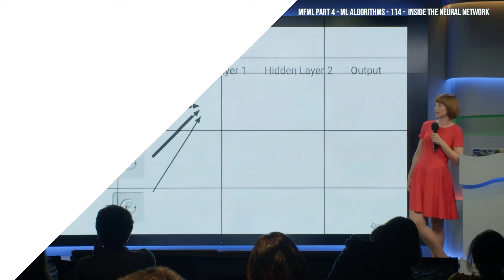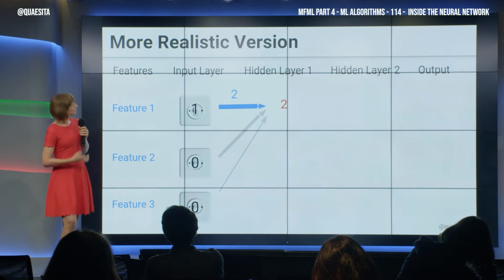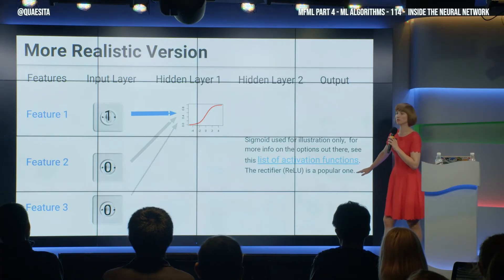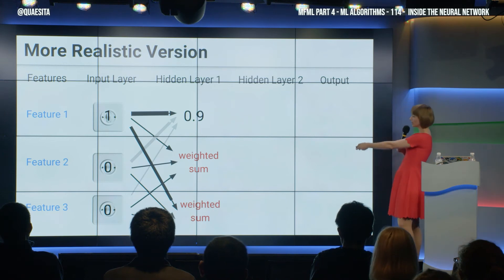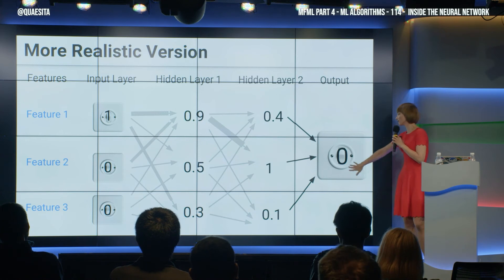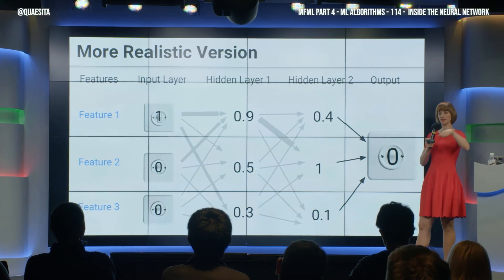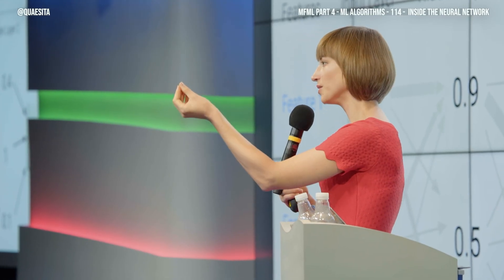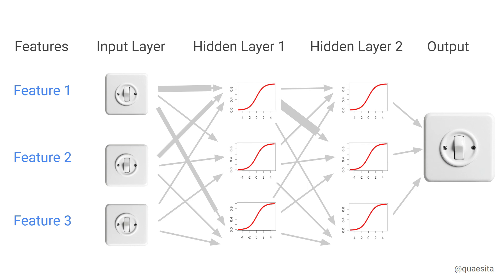MFML 114 - What's inside a neural network?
Now that you've seen a no-math intro to neural networks, let's take another look, this time with a more realistic example...

Be sure to watch this episode along with episode 113 so it makes more sense.